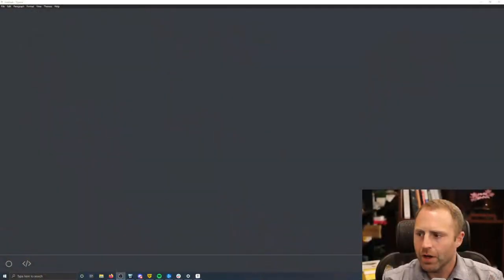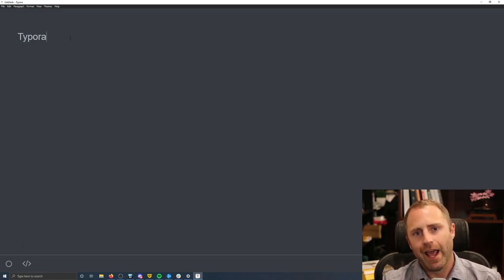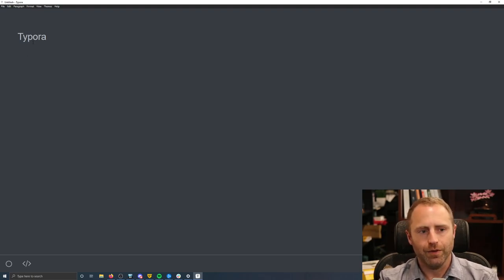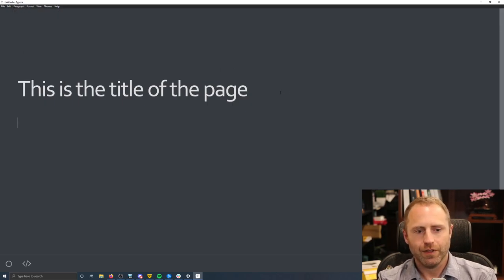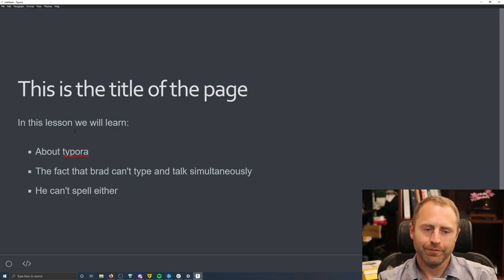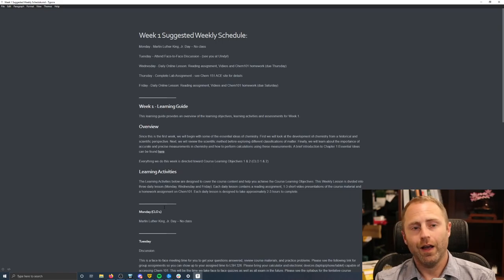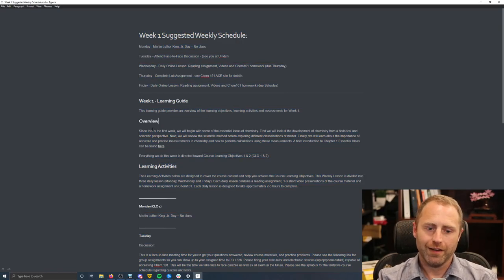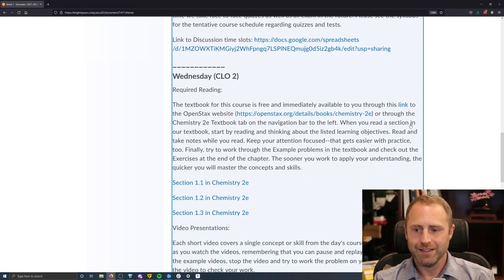Things that are cool: Typora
This is a quick video about a piece of software called Typora that I'm using to make editing my Brightspace course sites easier.

Granted, it requires a person to know a little about markdown, but I assure you I know very little and can still use the software just with the drop down menu options.  Plus if you have a Mac with a touch bar, it's even easier.

Just in case you are wanting to dive off the deep end about markdown, here's a neat link that will definitely overwhelm all be the bravest of hearts.